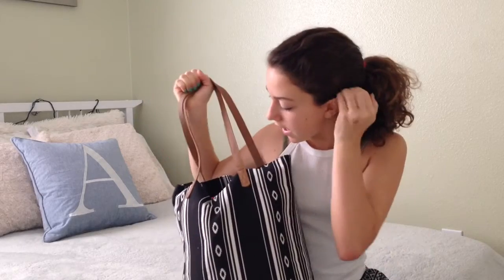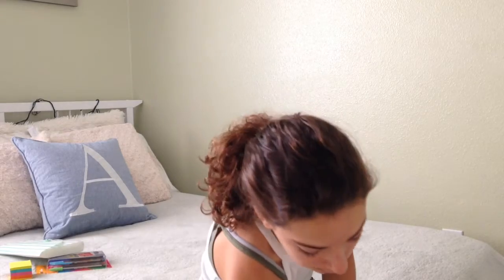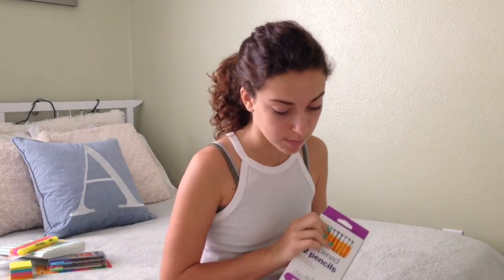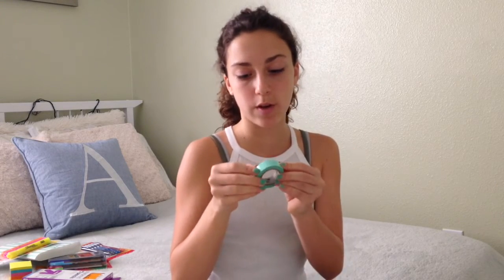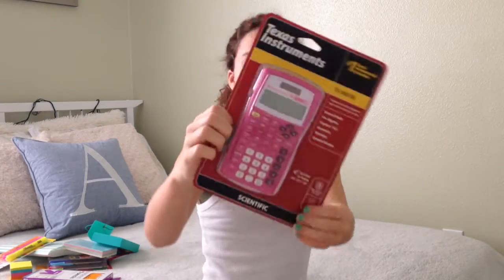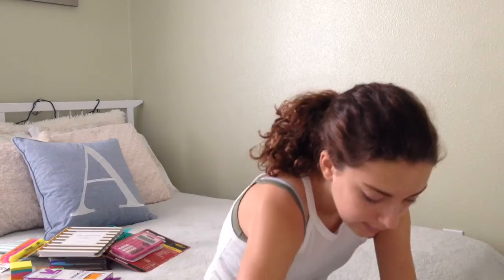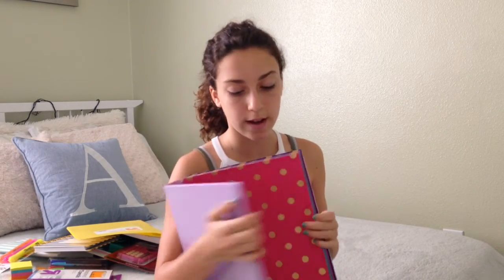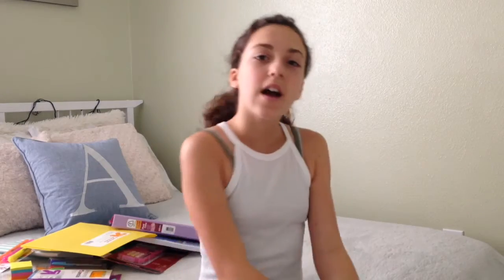Back to School Supplies Haul 2015 | AvaMayVibes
☯hey guys!☯

I'm so exited to go back to school!

I'm so excited about my room decor video!
here's a clue: I bought records from goodwill!

are you excited now?! hehe.

bye!☯